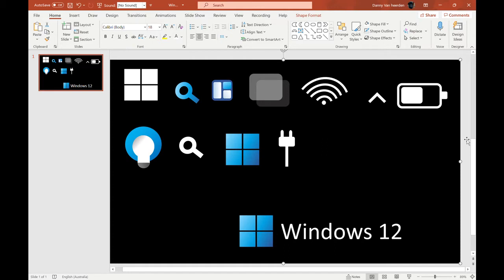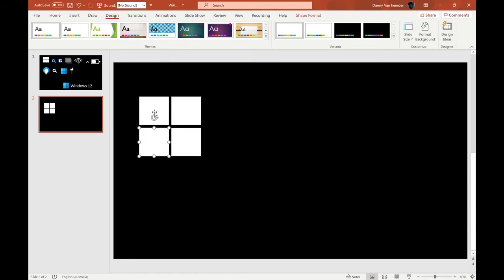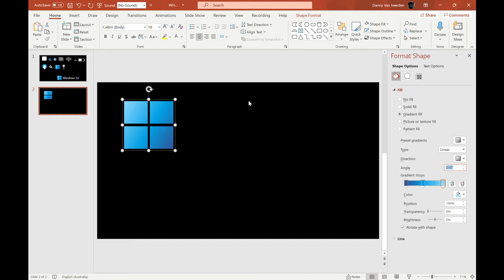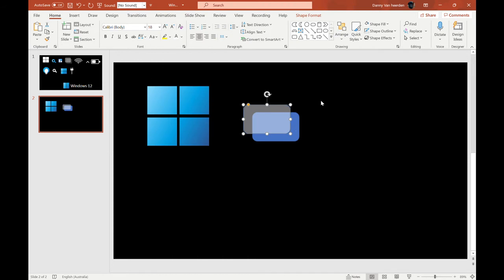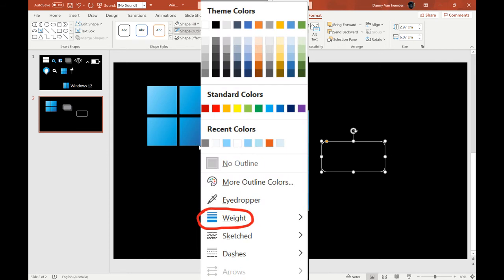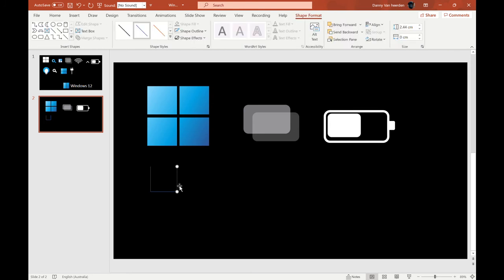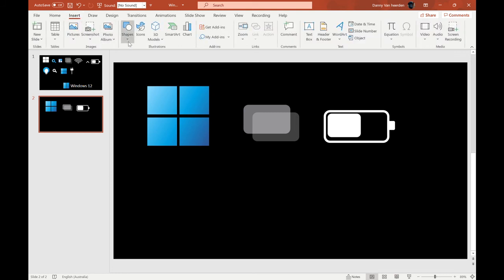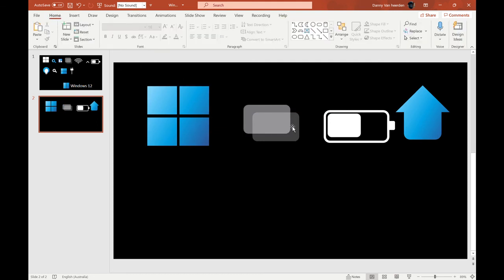How To Create The Best Icons In PowerPoint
In this video, I will show you how to create the best icons only in PowerPoint.